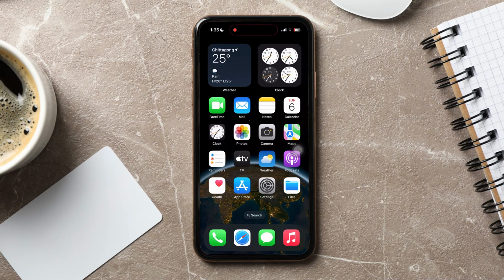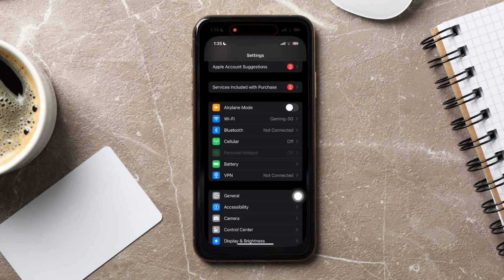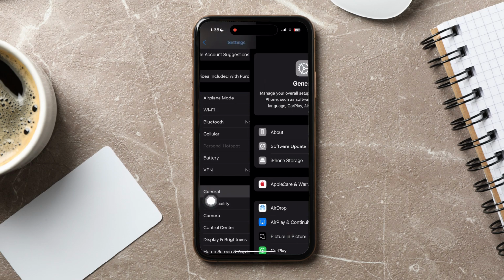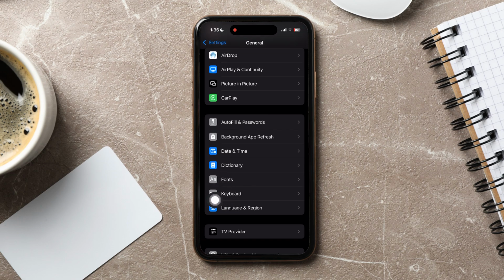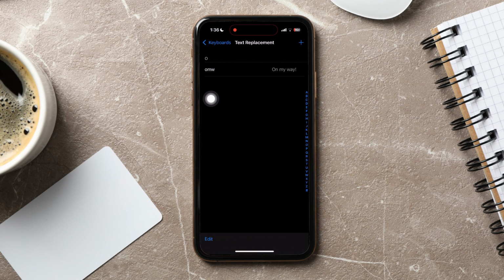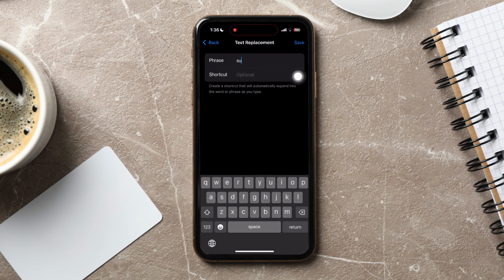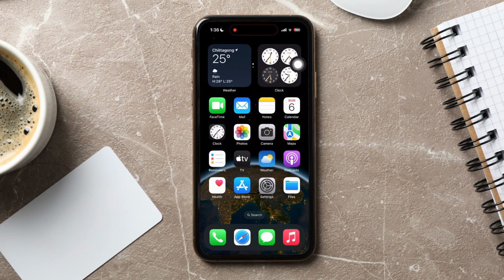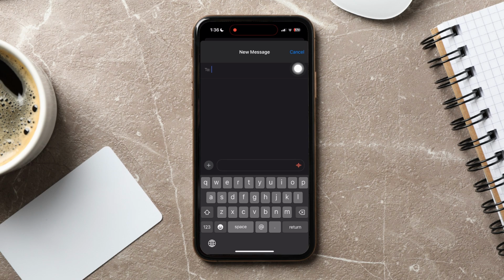How To Add Words To Predictive Text On iPhone 2026 (Step-By-Step Tutorial)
Learn how to add words to predictive text on iPhone and make your texting life way easier! Ever found yourself typing the same word over and over, wishing your iPhone could just predict it? I totally get it. I've been there, and that's why I'm sharing this quick guide to customize your iPhone's predictive text. Whether you're trying to add slang, unique names, or just your favorite catchphrases, I've got you covered. Discover how to personalize your keyboard settings, enhance your text predictions, and make your iPhone truly yours. No more autocorrect fails or typing struggles. Let's get your iPhone predictive text working like a charm!